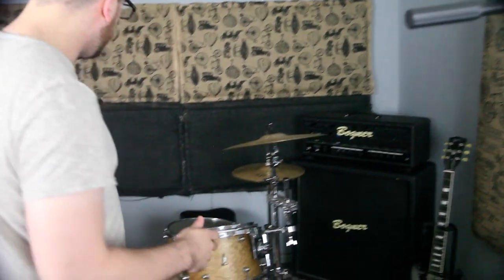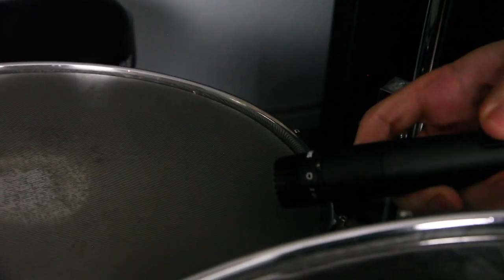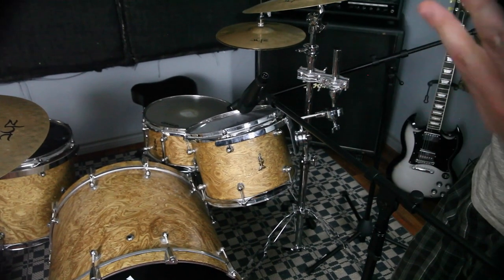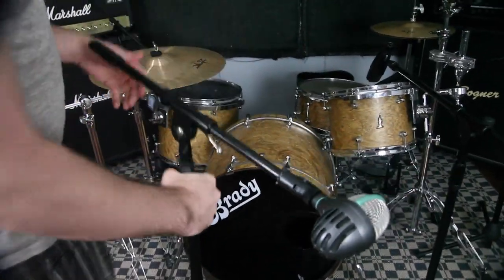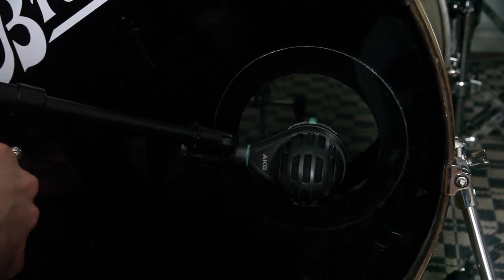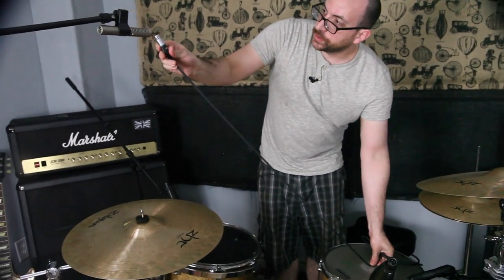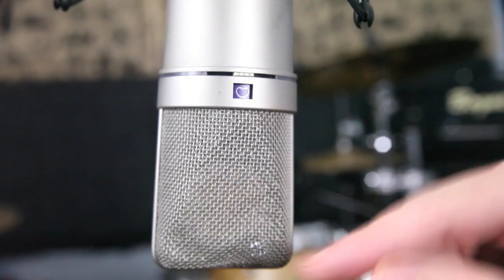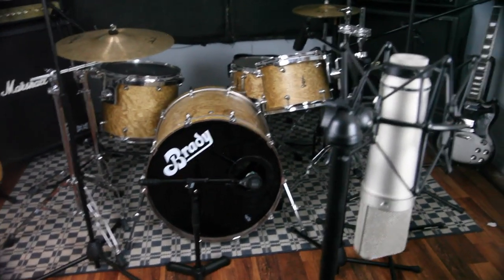Microphone Techniques Episode 1: Drum Mic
Here we'll learn how to mic up our drum set. If you like our videos, there is a lot more content on our

0:25 Explaining a boom stand
0:45 Micing the snare SM57
1:43 Explaining the rack mic Senheisser 421
2:01 Micing the rack tom Senheisser 421
2:59 Micing the floor tom Senheisser 421
3:59 Explaining bass drum mic D112
4:06 Micing the bass drum D112
4:44 Micing right overhead Royer 121 Ribbon Mic
5:34 Micing left overhead Royer 121 Ribbon Mic
6:25 Measuring distance between OH Mics
7:21 Explaining the Neumann U87
7:45 Explaining polar patterns
8:25 Explaining 10DB pad and Low Cut
8:59 Setting up the room mic

Don’t want to wait? There’s over 100 lessons available for free on our website. Sign up and get access to all of the lessons and session files today.